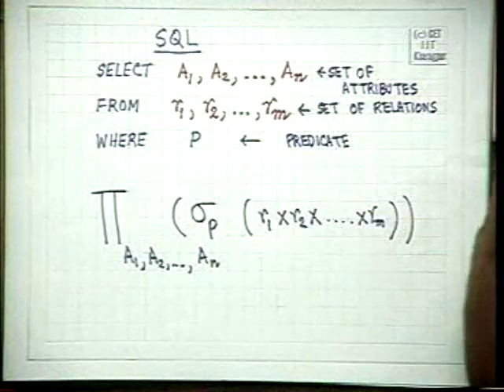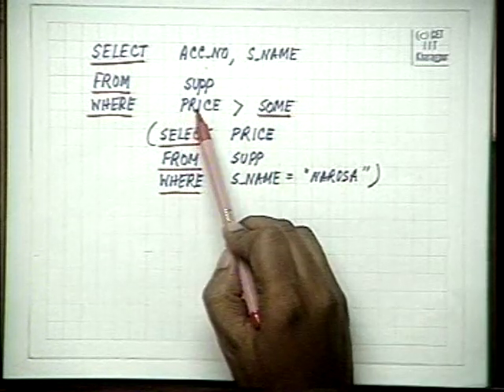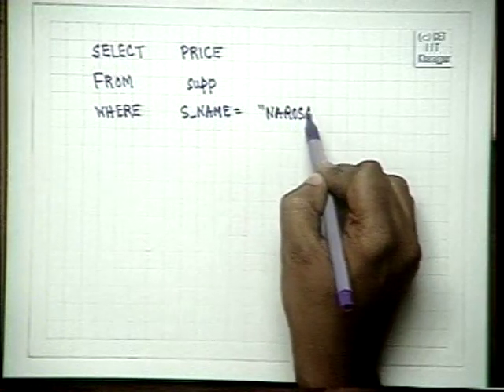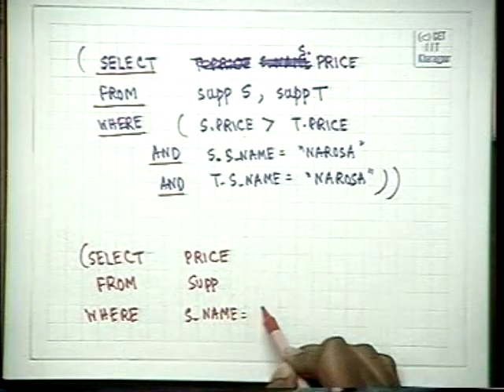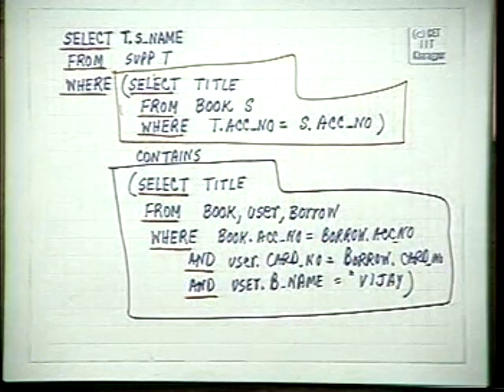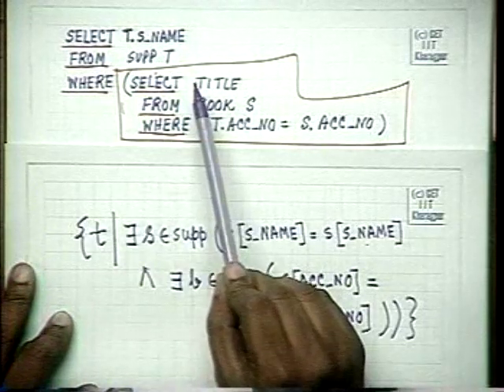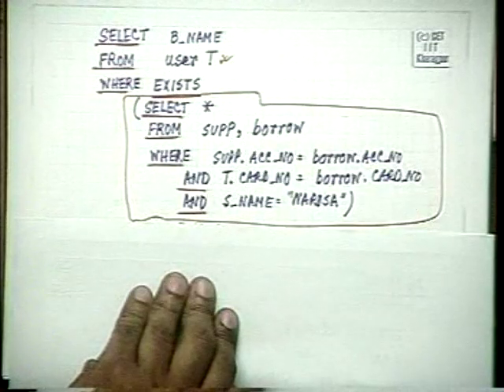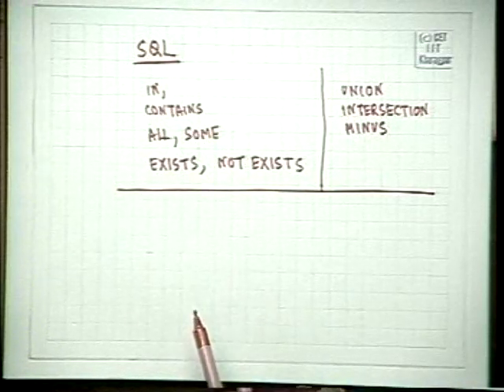Lec#11-SQL Query-2